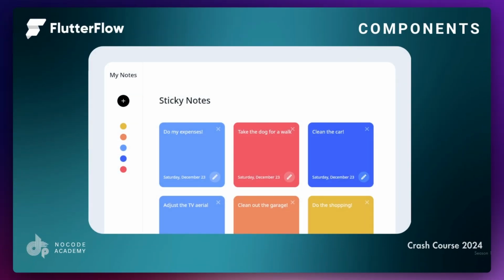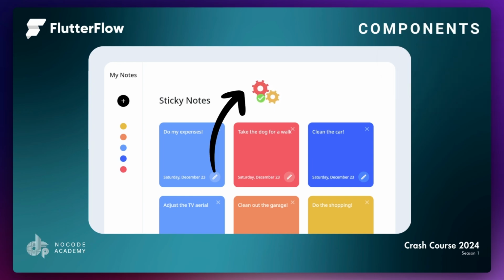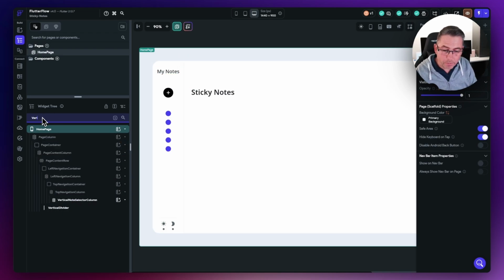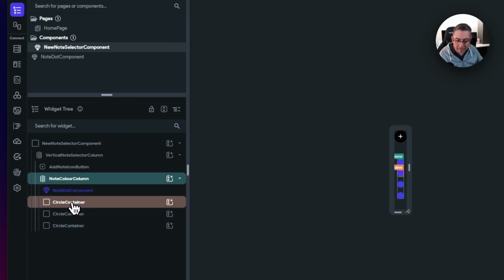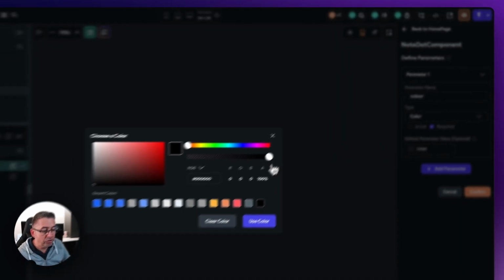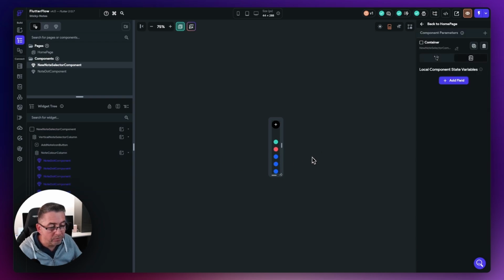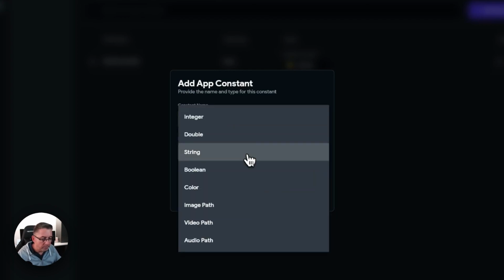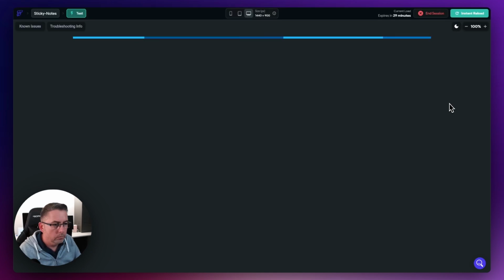FlutterFlow Crashcourse 2024 - SE01 - Episode 6 - Components & Constants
Welcome to Episode 6 of my BRAND NEW FlutterFlow Crashcourse for 2024.

In this episode we take a deep dive exploration of Components. We first look at the theory and start to update our application to use components. We then look at Component Parameters and how the relationship of these work between pages and the components themselves.

Additionally in this episode we take a look at Constants and apply these to one of our components. Point of note: At the very beginning we have a little progress checkpoint on our learning topics!

Look out for projects which you can clone within each specific episode to cross check your efforts along the way. Finally at the end of Season 1 the final project will be available to clone.

I'm Steve (thedigitalpro) and I am a FlutterFlow Ambassador for Europe and also voted by the community as a FlutterFlow Educator of the Year for 2023/2024.

Episode Starter Project

🔥 Looking for more content and a helpful community? Why not consider joining The Digital Pro's Nocode Academy (link below).

Missed a previous Episode?

Chapters

00:00 Introduction
00:45 Progress so far
01:55 Components Overview
06:52 Creating the left navigation component
09:11 Created a nested component within a component
10:51 Creating component parameters
14:29 Setting component parameters
16:09 Constants
18:58 Applying constants
20:26 Testing the constants
20:50 Outro